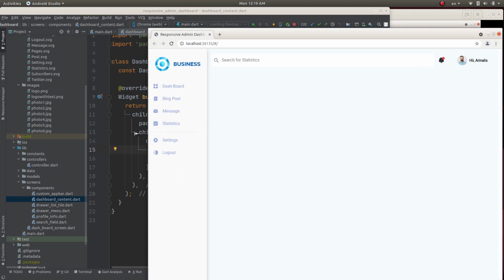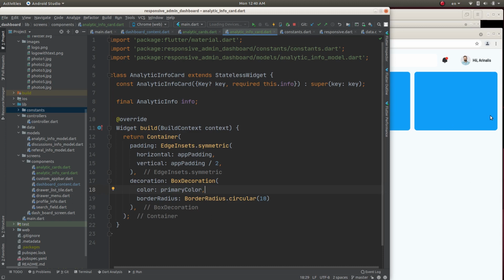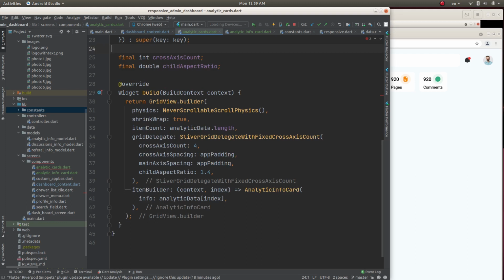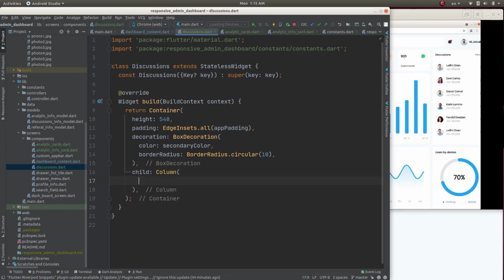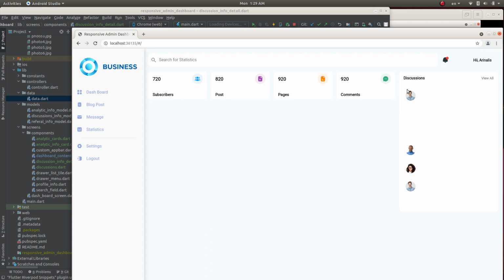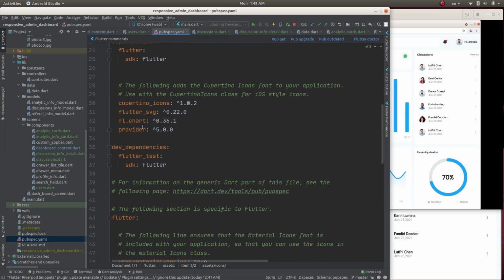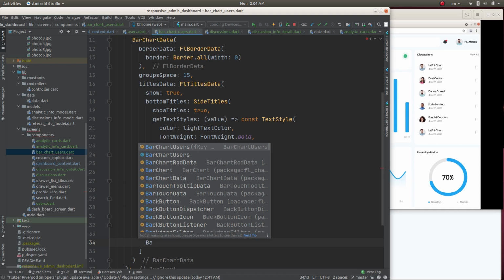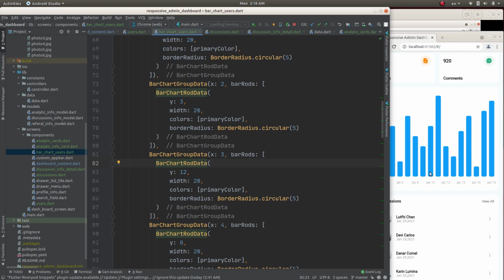Responsive Admin Dashboard or Panel using Flutter - Flutter Web UI - Part 2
Responsive Admin Dashboard or Panel UI using Flutter.

  (Please star the repo and follow me on GitHub)

► Nominate as a Github Star (sayujsujeev)

►Time Stamps:
00:05 - Intro
02:40 - Analytic Cards
36:30 - Discussions Container
1:05:21 - Bar chart (Users Container)